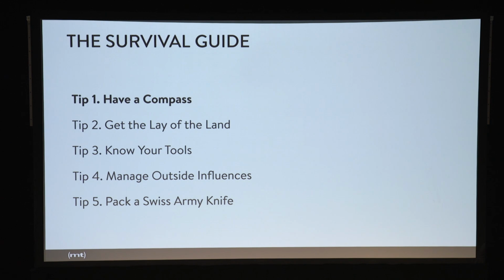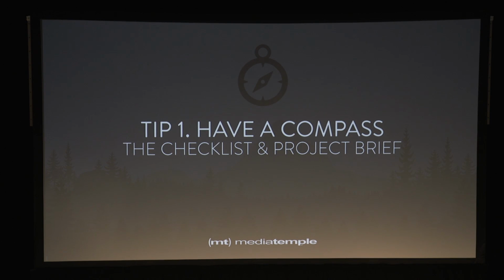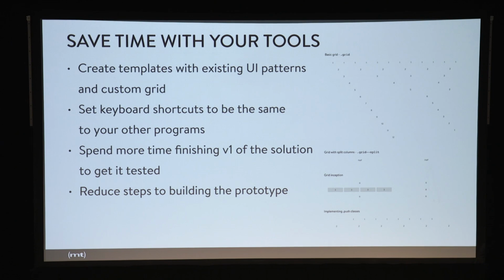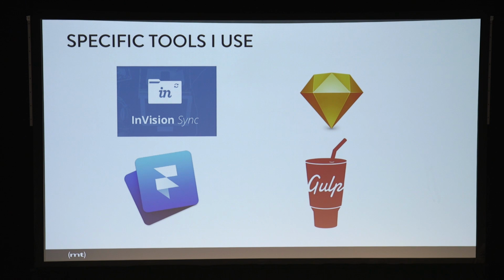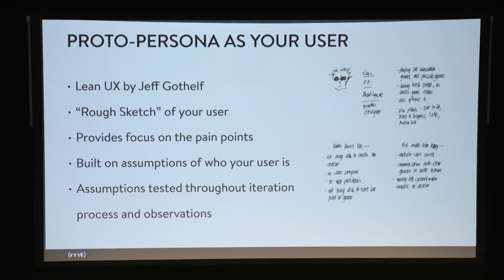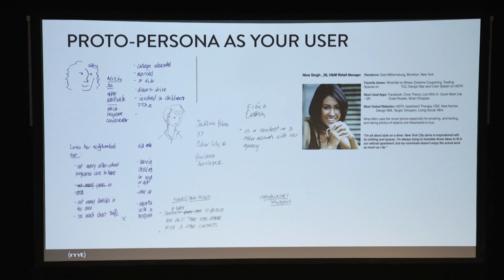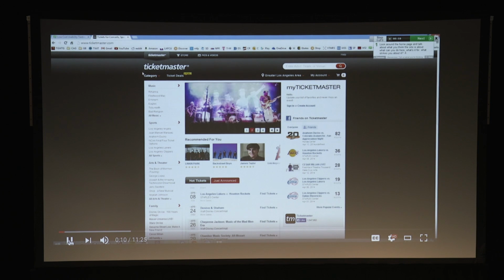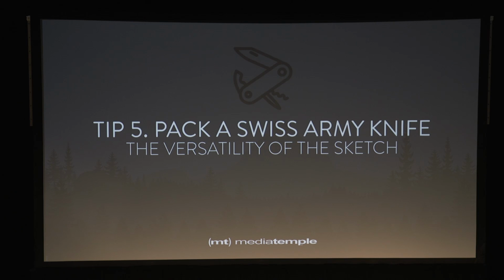Lissa Aguilar: The UX Designer’s Survival Guide